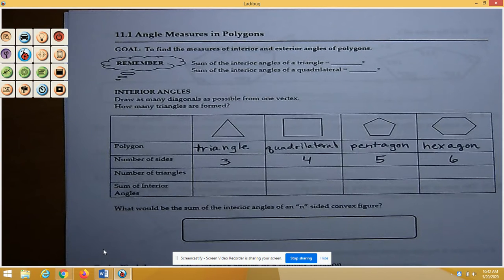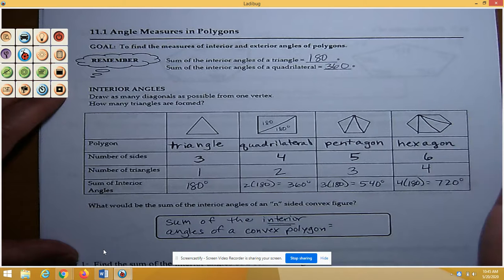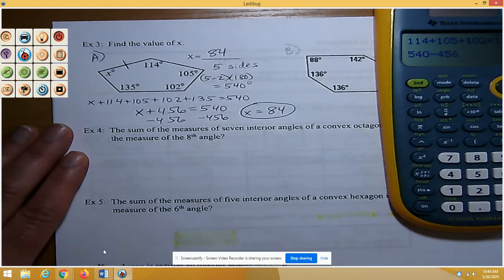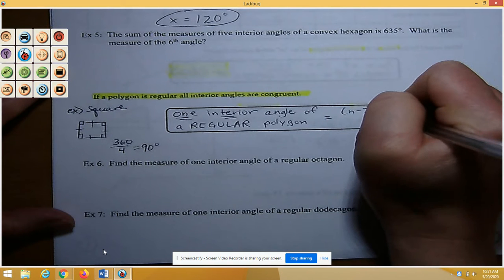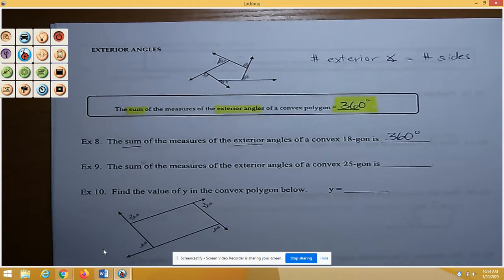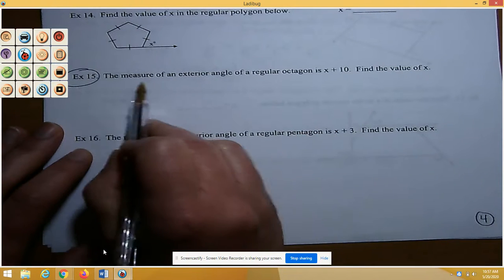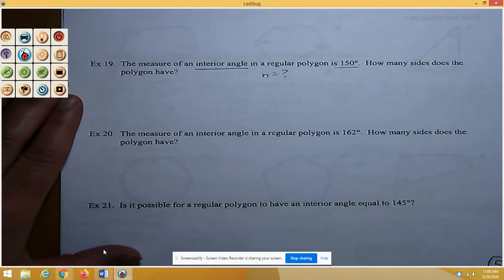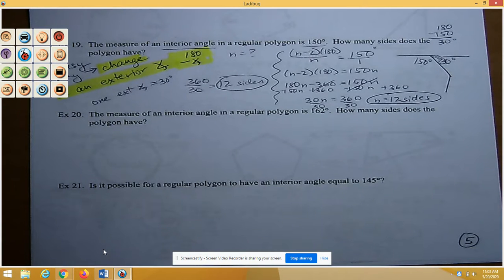11.1 Interior/Exterior Angles in Polygon Notes